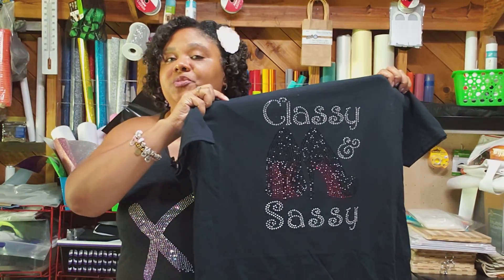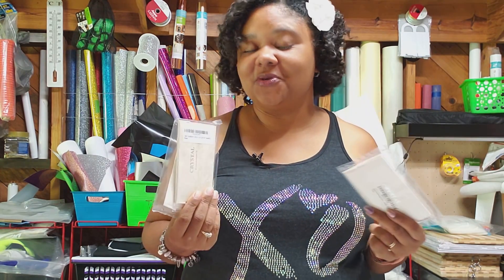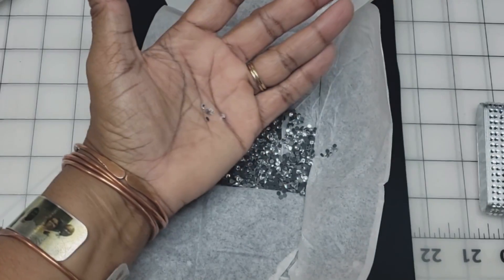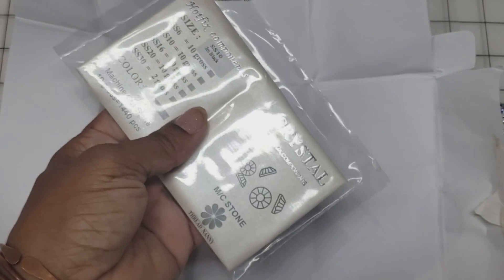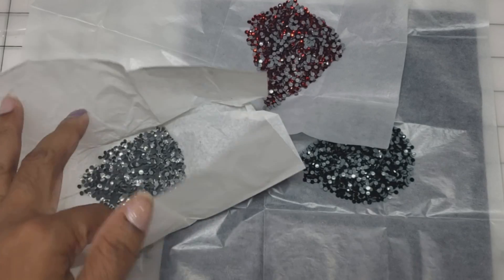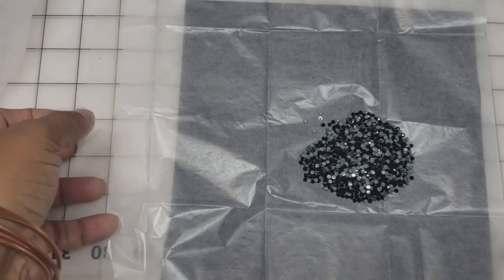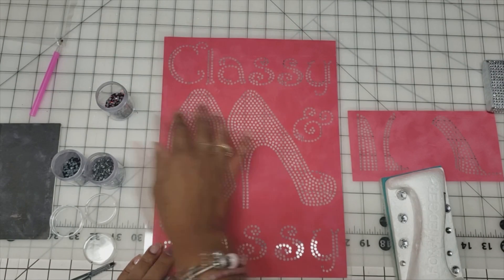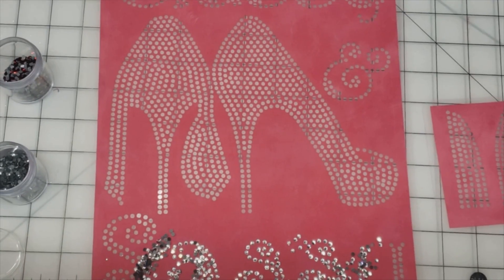Hotfix Rhinestone Tutorial - How to use Hotfix Bling on a T-Shirt!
This video shows you the supplies you need to brush stones into a pre-made rhinestone template, and you can see the actual brushing being done, and positioning on a t-shirt for pressing.

0:00- Introduction to our project
1:38- Shout out to ThreadNanny and a look at our rhinestones
4:00- Explaining our Hotfix rhinestones
9:18- Showing our rhinestone template
10:02- Getting our materials for blinging rhinestones!
10:25- Explaining our rhinestone template and getting prepared
14:33- Start blinging the words!
18:50- Using tweezers on the rogue rhinestones
20:53- Blinging our shoes!
29:02- Putting the hotfix tape on the rhinestone templates
35:10- Applying the rhinestone design to the shirt to be pressed
37:45- The reveal!

Would you like to start a business with rhinestones?  We sell them at business wholesale prices during special buy-in periods!

Click Here for the link to my video showing how to set up the pre-purchased template in Design Space.

Thank you to ThreadNanny for letting us showcase your stones and use them in a great project!

The design I made on this shirt can be found

ThreadNanny was awesome enough to send us some stones to try out!
LT. SIAM (RED)

Here is the ThreadNanny Listing for Hotfix Transfer Tape:

ThreadNanny's Storefront has lots of other rhinestone AND embroidery supplies!

Here is a link to their website where you can download a free limited trial!